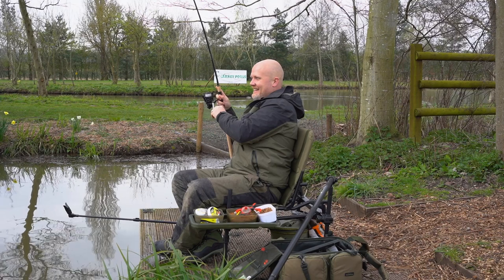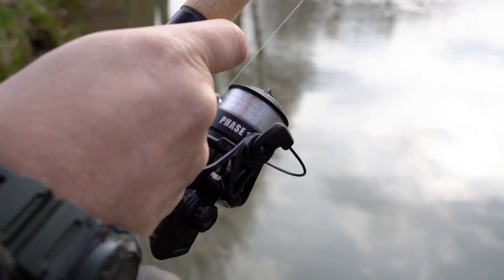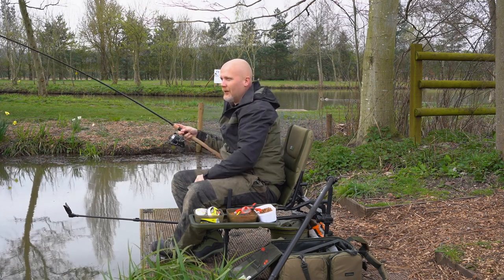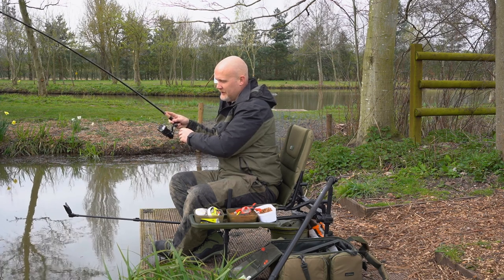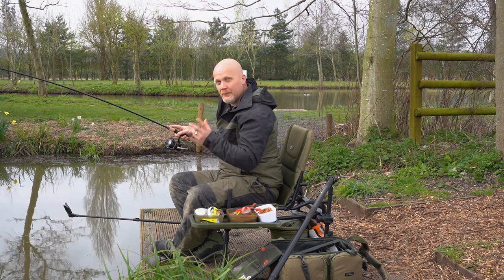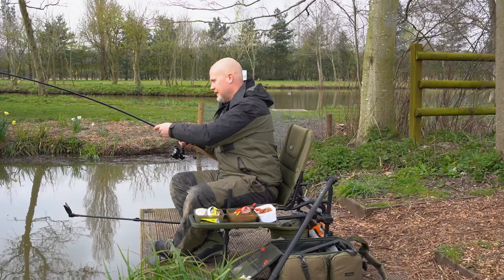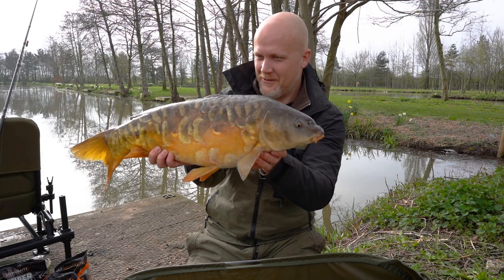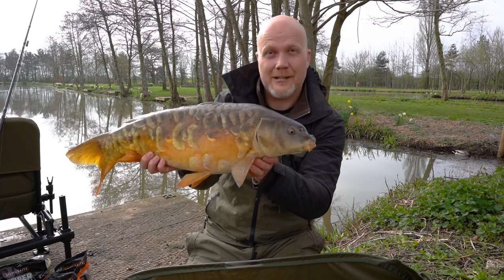CATCH CARP ON THE DROP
CARP ON THE DROP

Catch more carp up in the water with this super simple technique that only needs one knot! It’s the ultimate way to approach day ticket venues this spring, providing non-stop action. Whether you’re an experienced angler wanting to get your string pulled, or a beginner looking for simple solutions that catch more fish – this approach works wonders.